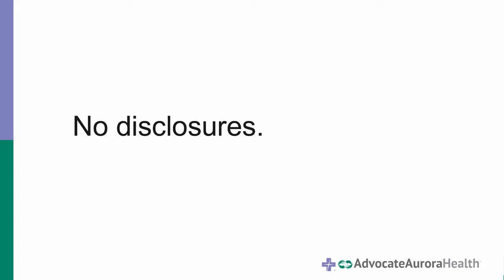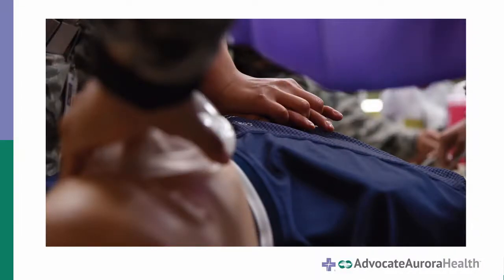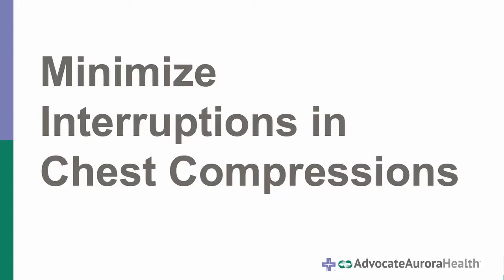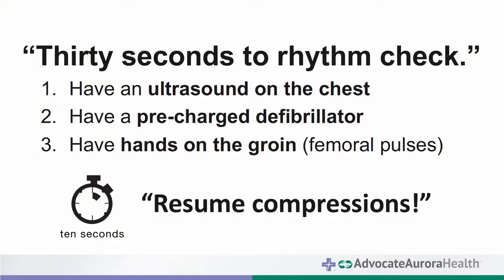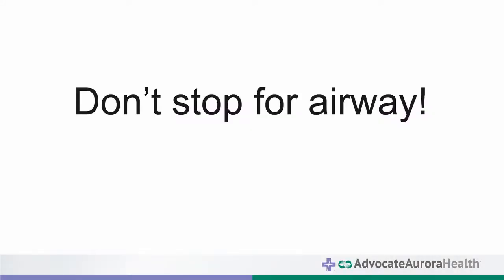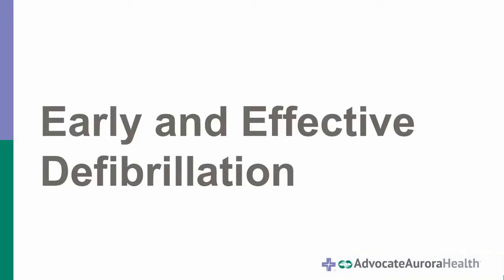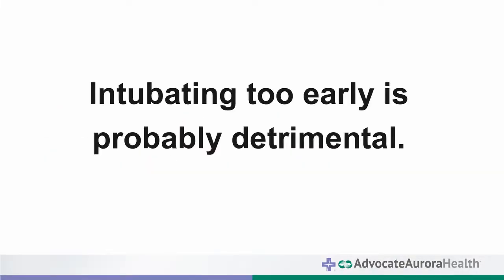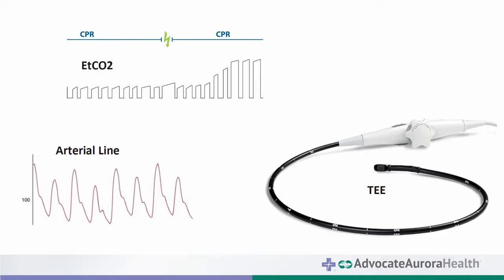9 24 19 ICU Lecture Kenneth Dodd